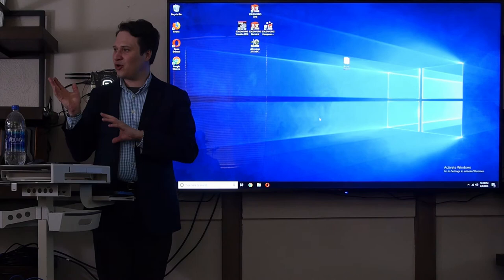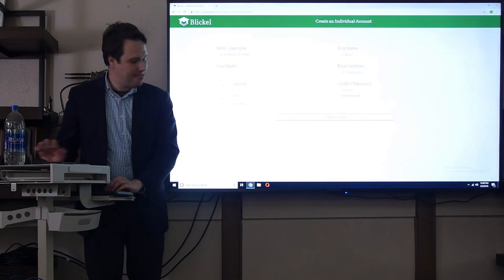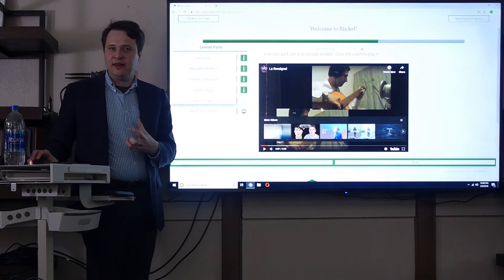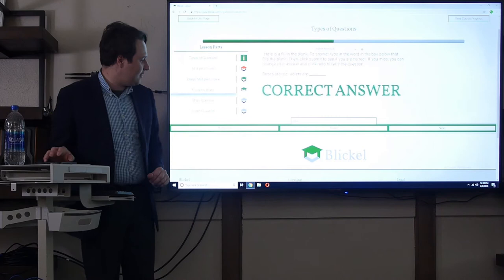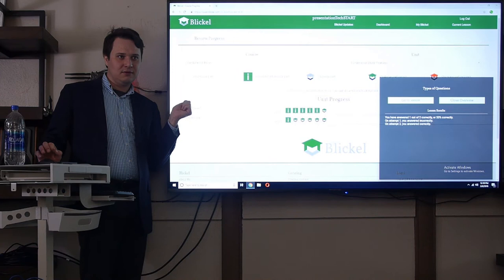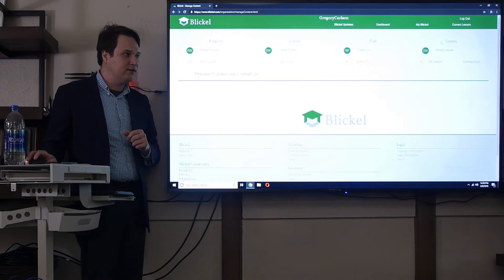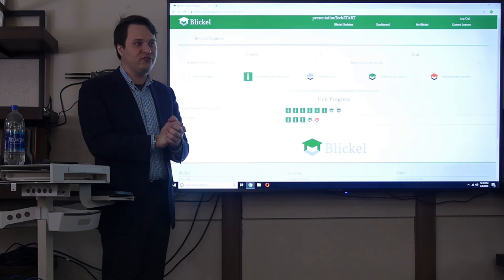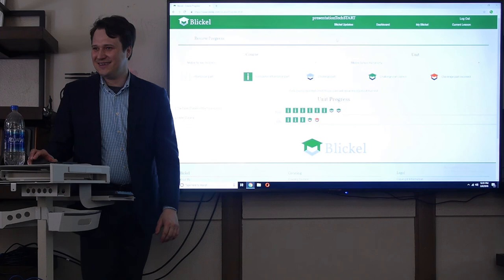Gregory Carlson presents: Blickel (A Social Learning Platform)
Blickel is an exciting new social network dedicated to creating a learning and education community of parents, teachers, administrators, and students.  In this demonstration, CEO Gregory Carlson and CGO Chris Maul demonstrate the dynamic features of this new learning tool.